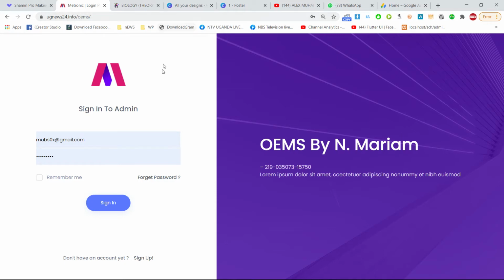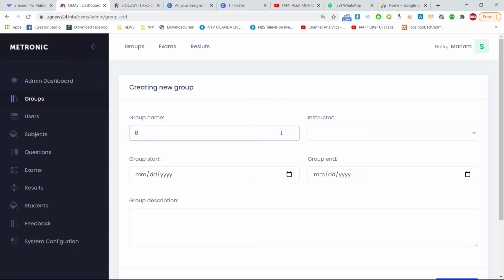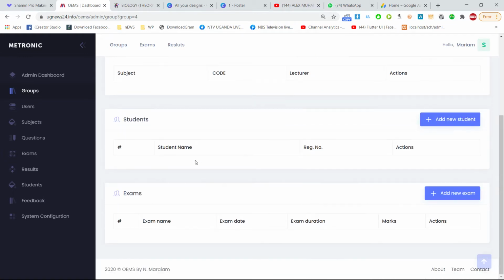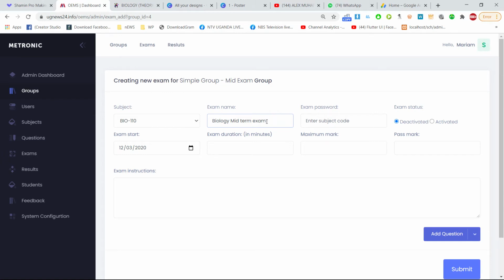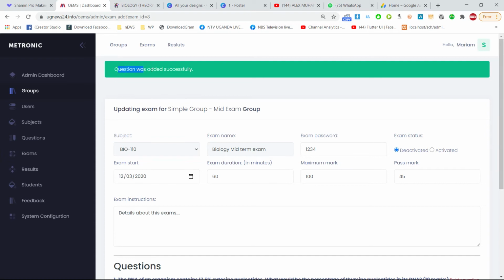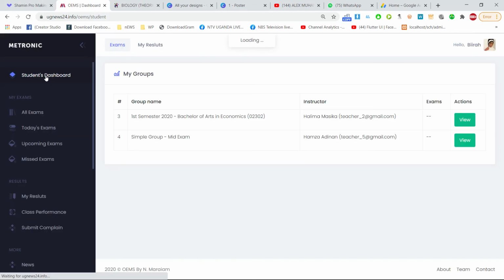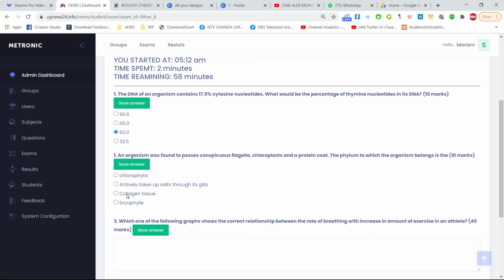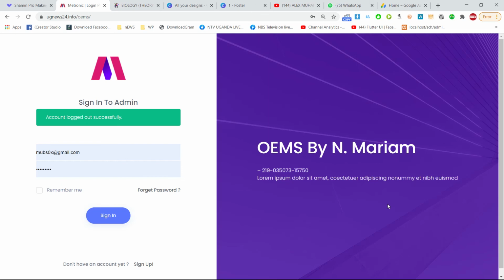Showcasing - Online Exam Management system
Do you want source code?